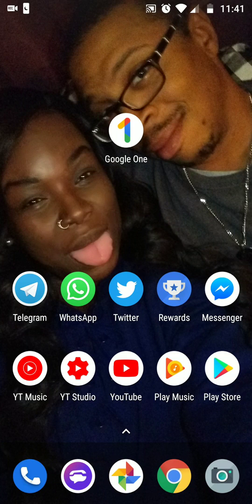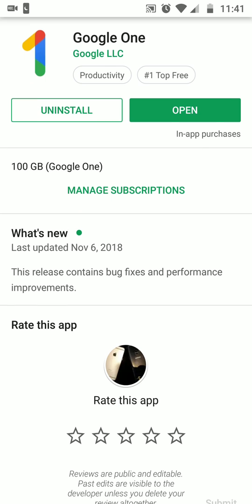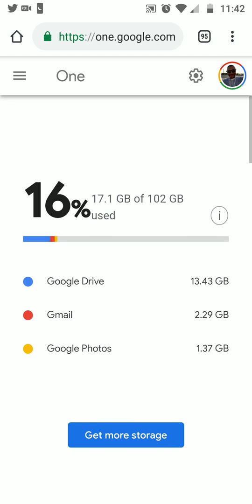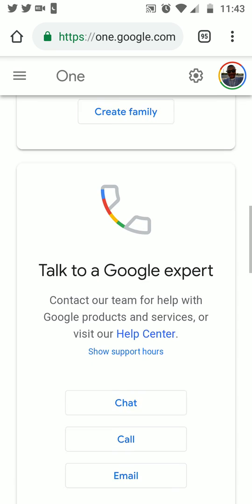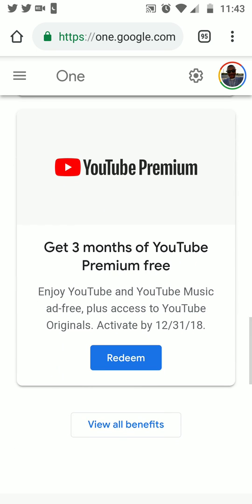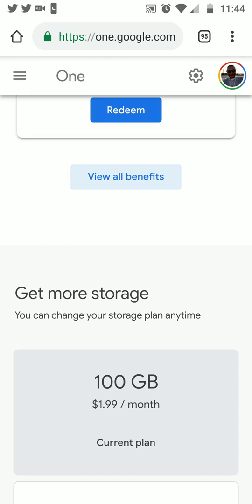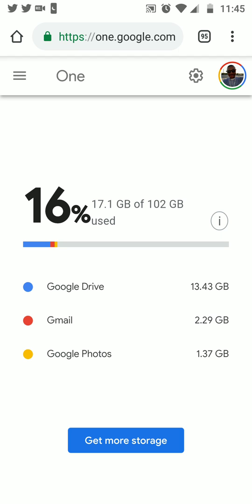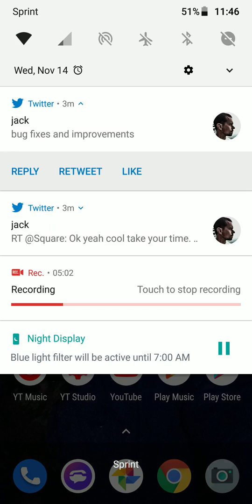What Is Google One? How To Sign Up?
Google One is a bundle of cloud storage for all your Google needs and services.

Google One includes Google drive, Gmail, and Google Photos.

Google One is a paid cloud service that starts at $1.99/month for 100GB of storage
Or $19.99/yearly. For starters.

Storage Options

100GB
$1.99/month
$19.99/yearly

200GB
$2.99/month
$29.99/yearly

2TB
$9.99/month
$99.99/yearly

Customers on Metro by TMobile gets Google One membership free via $60 Unlimited Data plan!

WHAT ARE GOOGLE PLAY CREDITS? HOW TO USE AND REDEEM THEM?

How To Get Google Play Credits?

HOW TO USE GOOGLE DRIVE APP?

HOW TO USE GOOGLE PLAY MUSIC APP DATA FREE?